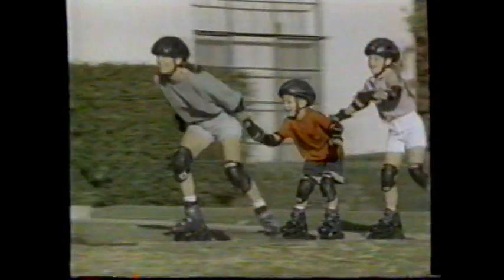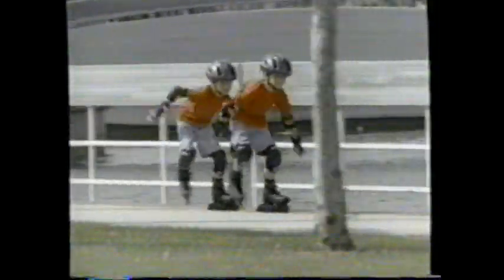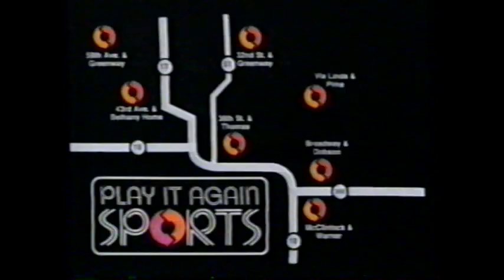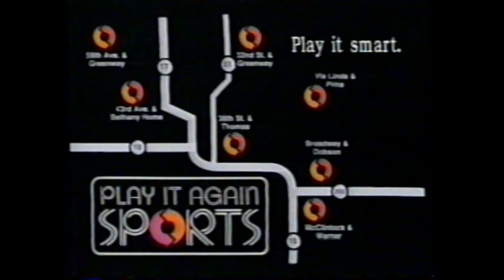1996 Play It Again Sports "Play it fast, play it safe" Phoenix Local TV Commercial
This commercial aired on  September 21st, 1996. It was run during the broadcast of the NCAA College football game "ASU -vs- Nebraska" on Fox Sports Arizona. Fox Sports Arizona (Now Bally Sports) was a sports oriented basic cable channel.